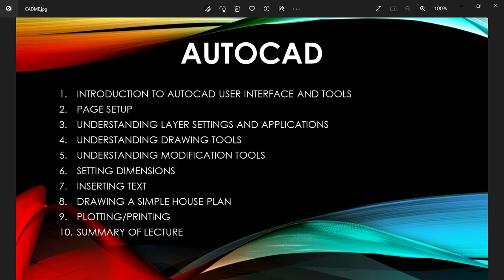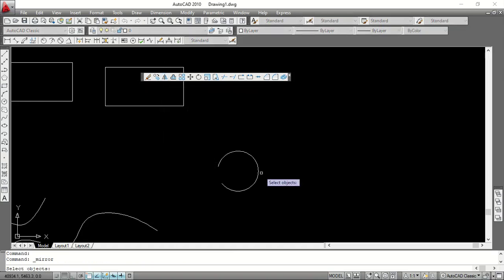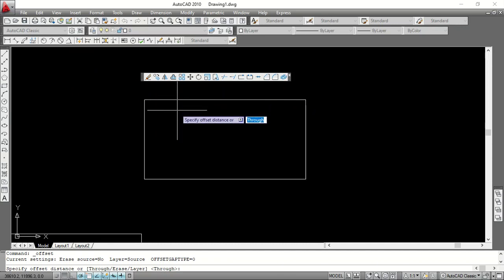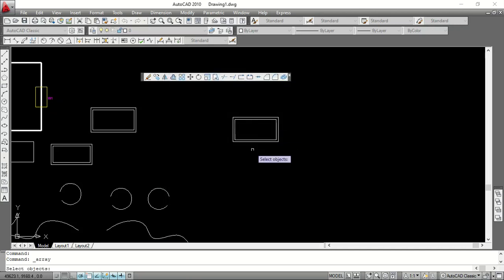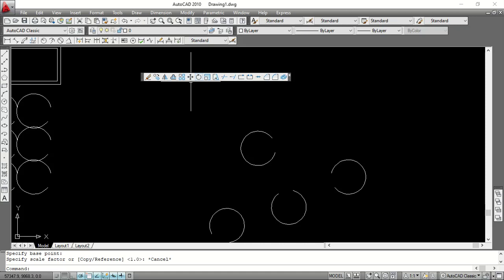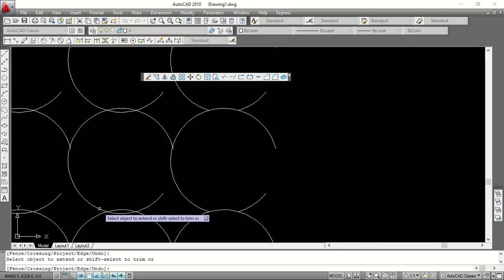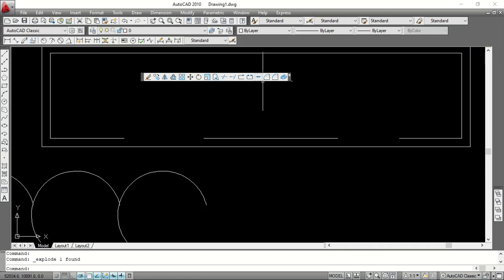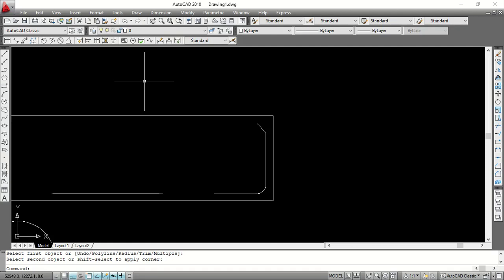CADME-AutoCAD. modify tool bar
CADME AUTOCAD Beginners choice